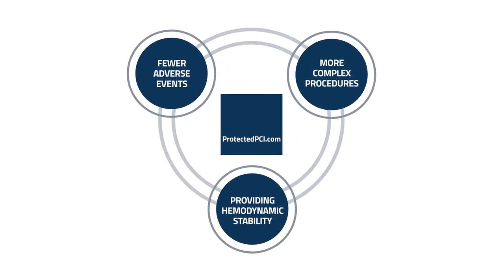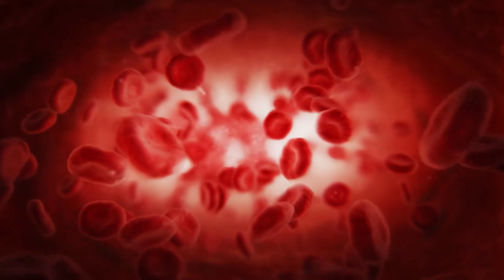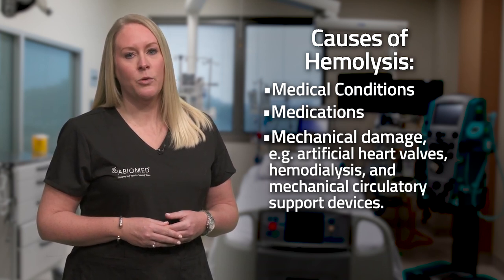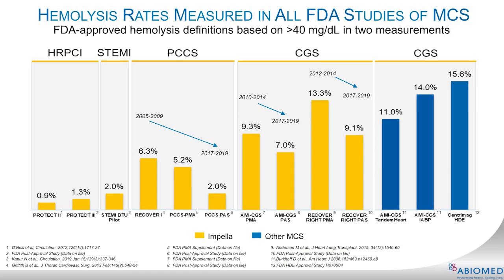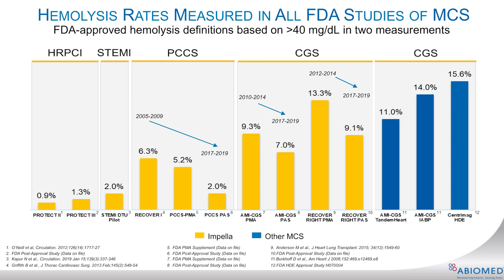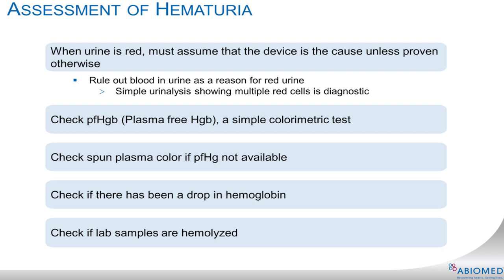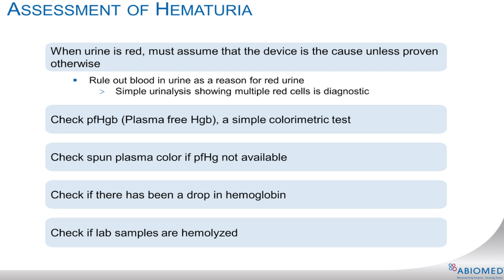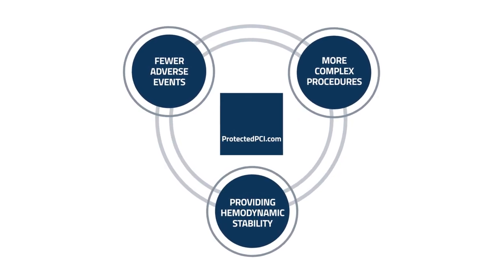Impella Designed for Blood Compatibility, Troubleshooting Suspected Hemolysis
Jessica Page, RN an Advanced Impella Trainer discusses blood compatibility and decreasing the risk of hemolysis when taking care of a patient supported with an Impella device.

Abiomed is a leading provider of medical devices that provide circulatory support. Our products are designed to enable the heart to rest by improving blood flow and/or performing the pumping of the heart. CEO, Chairman, and President Michael R. Minogue has focused the company’s efforts on developing ground-breaking technologies designed to improve the patient outcomes focused on native heart recovery. Founded in 1981 for the purpose of developing the world’s first artificial heart, Abiomed has remained dedicated to finding ways to bring the most advanced and beneficial technology to patients and physicians.

NPS-613